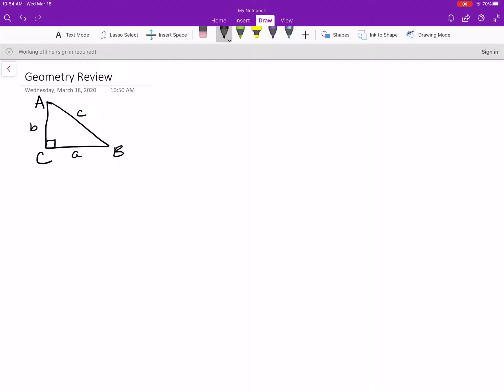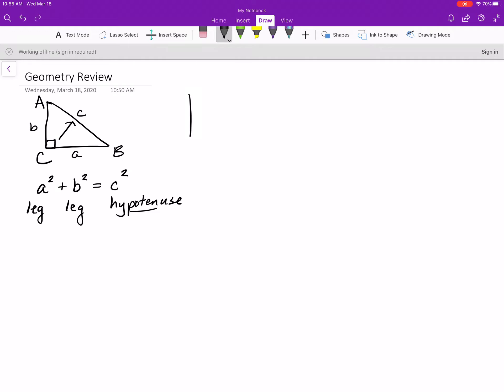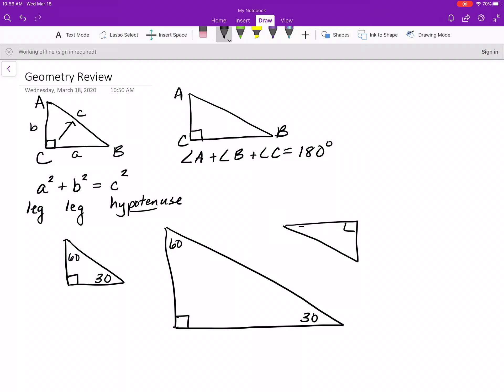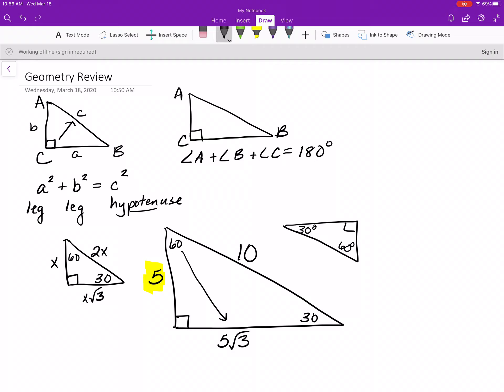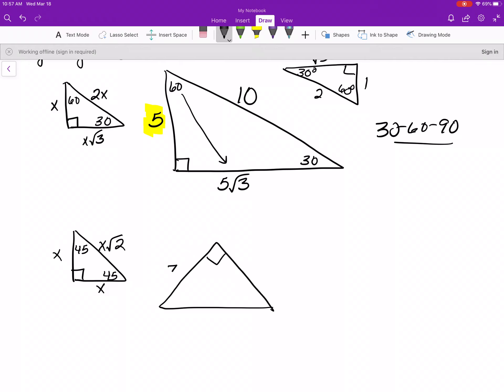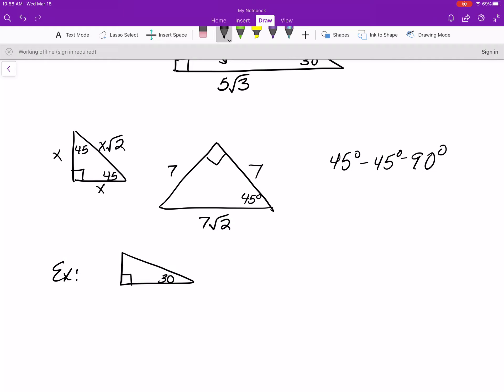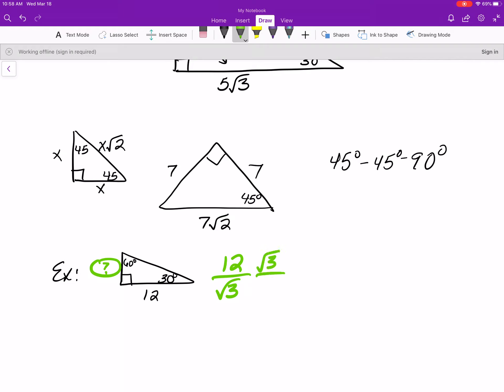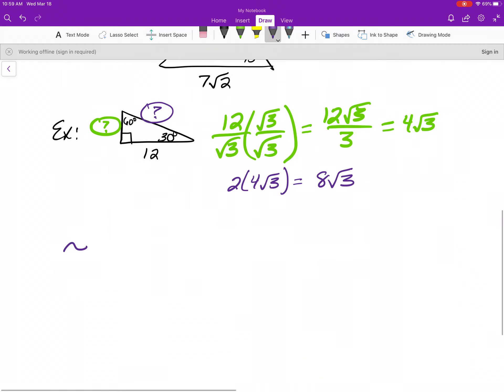Geometry Review for Algebra 2 13-1 Pineda 2020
Geometry Review for 13-1